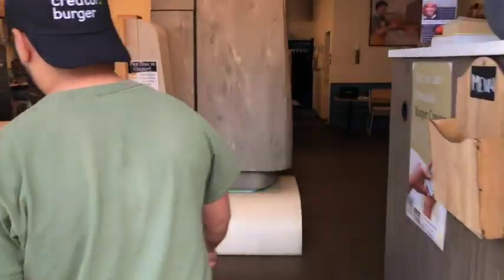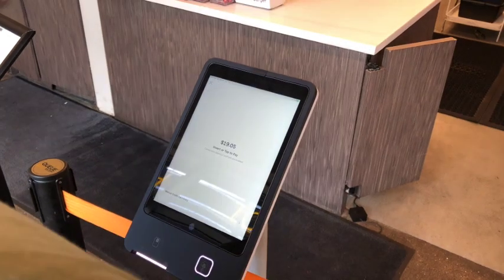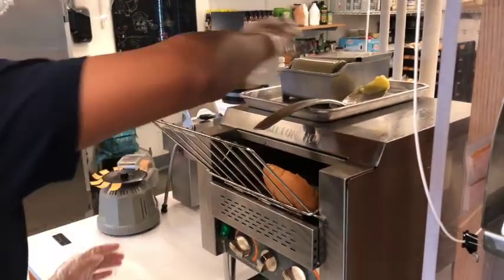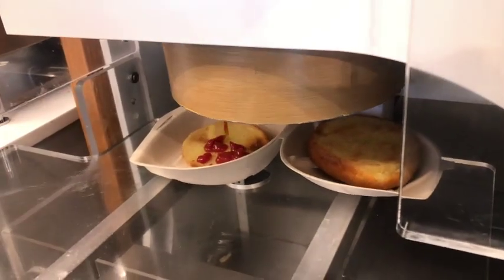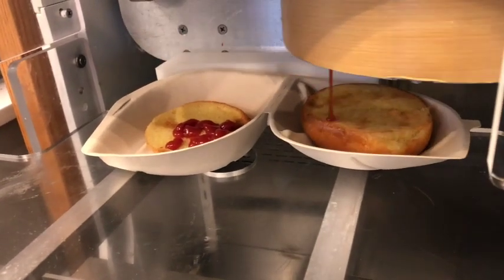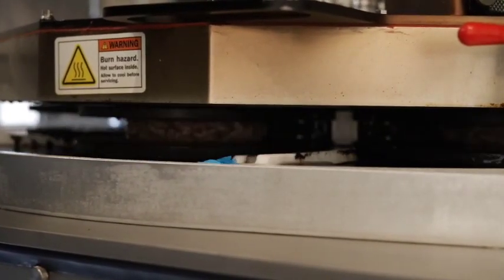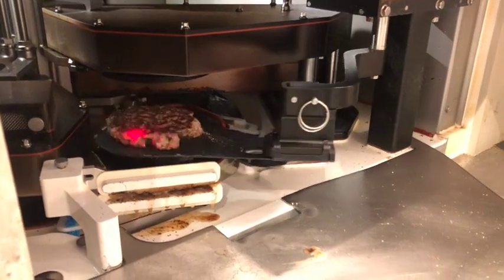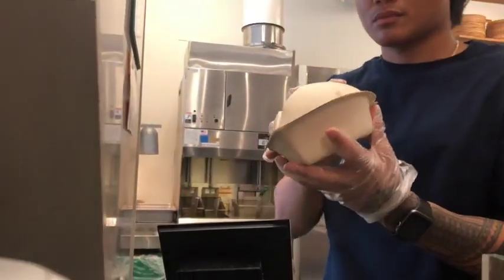Robotic Burgers! What's next!?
Watch a robot craft a burger from start to finish. I worked at a robotic start up company in San Francisco 2 years ago. This is how a a robotic burger is made! I can testify that these were the most delicious patties I've ever eaten, chuck 80:20 beef to fat ratio, and I ate hundreds of them.